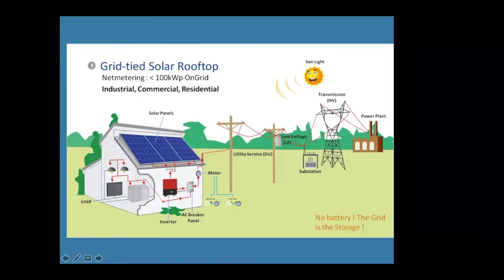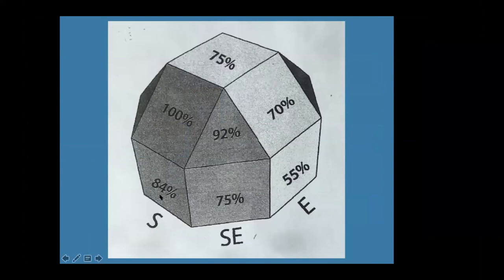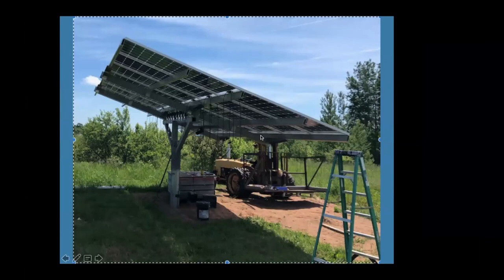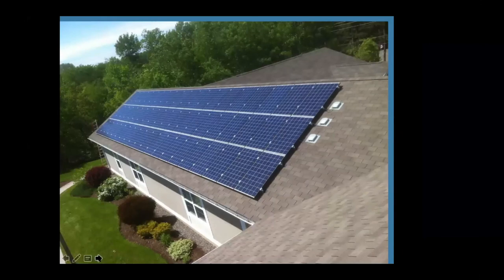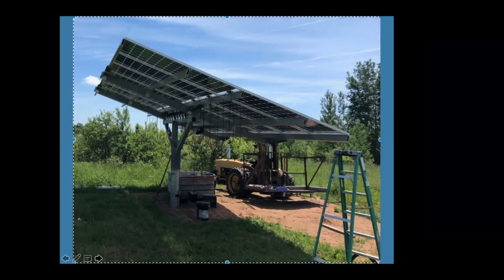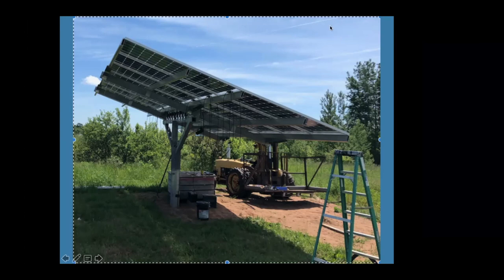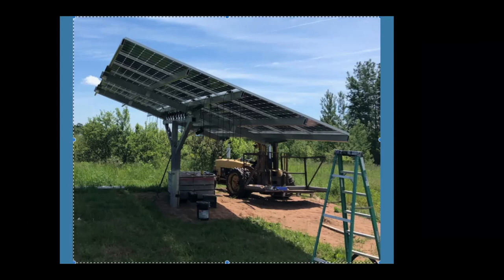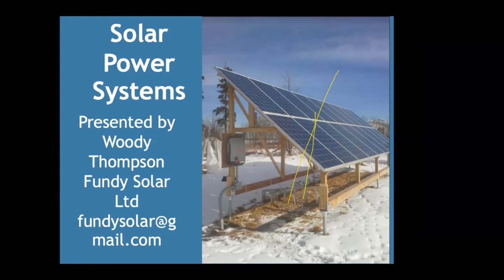Solar Panel Bulk Purchase Webinar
This video is a recording of an online information session, regarding a solar panel bulk purchase, being organized by EOS Eco-Energy, in the Tantramar region of New Brunswick.
The main presenter is Woody Thompson of Fundy Solar and Lauren Clark, the Energy Projects Coordinator for EOS.